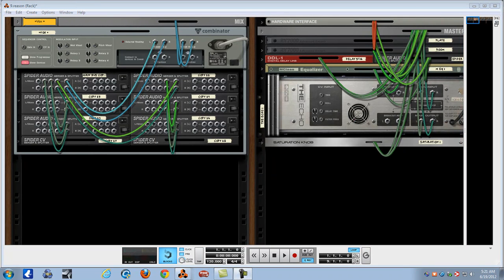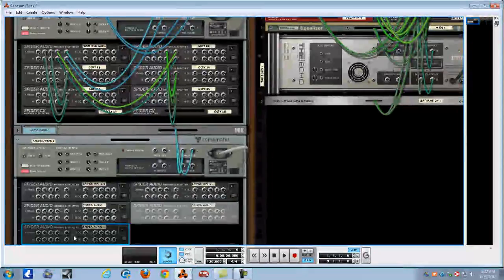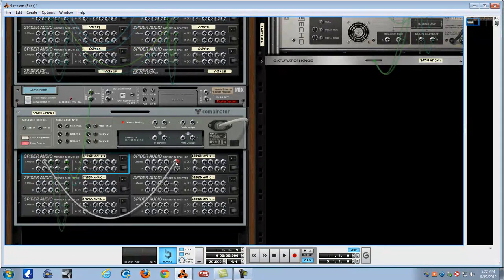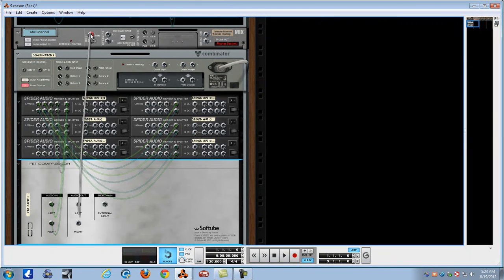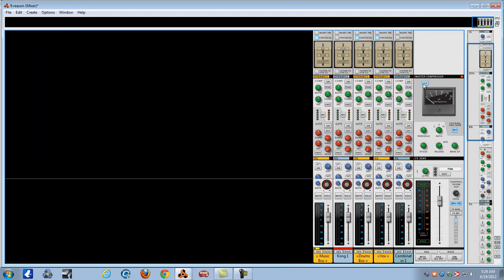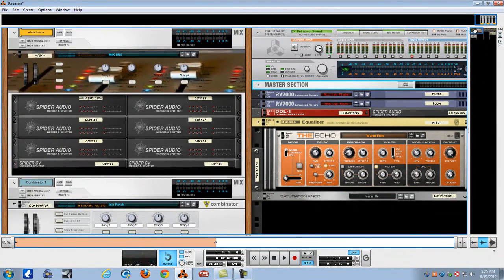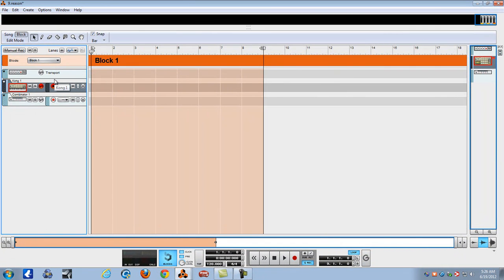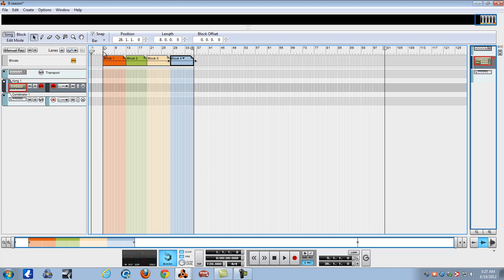Reason 6 .5 Rack extensions " Sub groups" tips and tricks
Reason 6 .5 Rack  extensions   Sub groups the right way  and more                         work on a lot new  tutorial
      new sound   p.s. tell me if you like the track an if you want it free